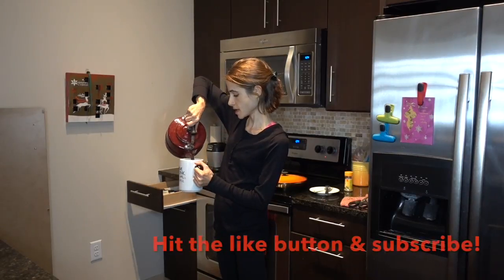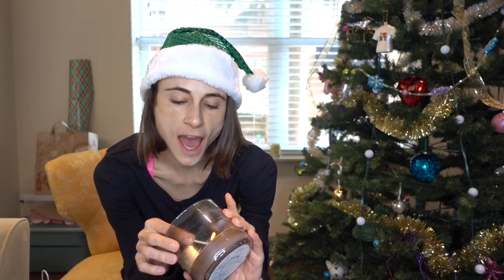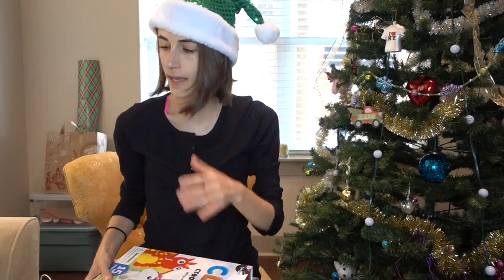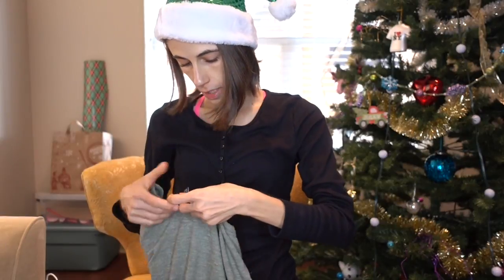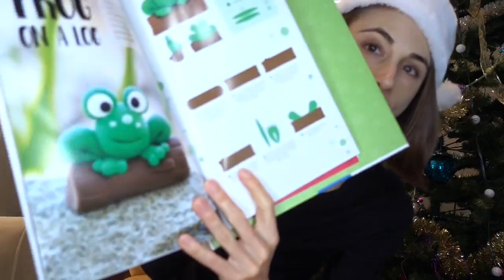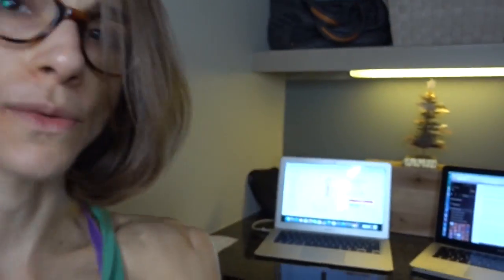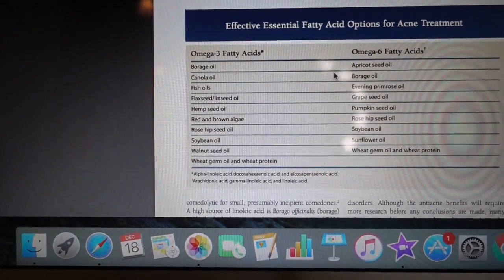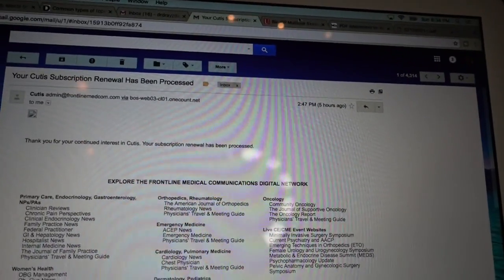Unboxing: vlogmas day 22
Unboxing iHerb in vlogmas day 22. Costco haul. Follow me around drdrayzday ditl in the life of a dermatologist. I go to PierOne, show my skin care routine & dermatologist's advice on skin care & bio oil for acne.